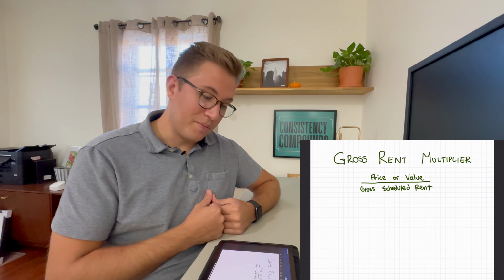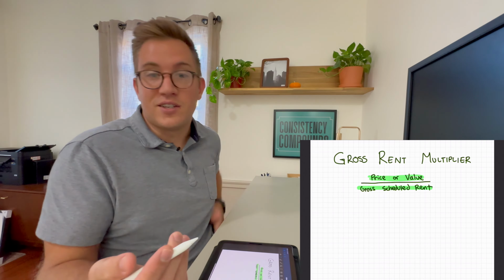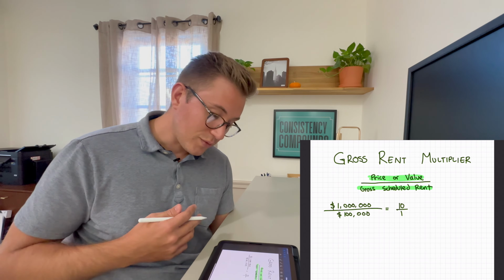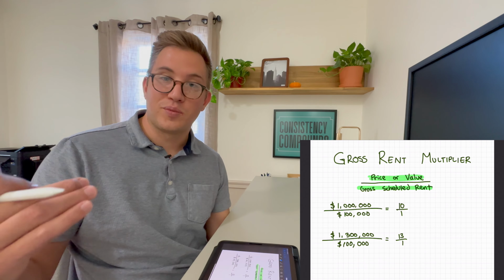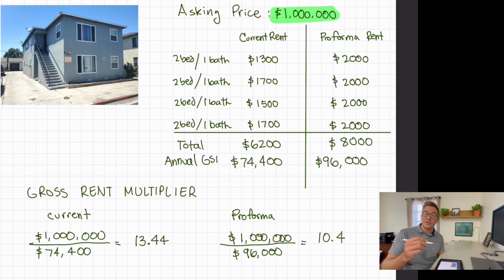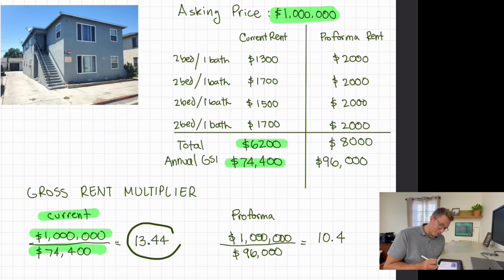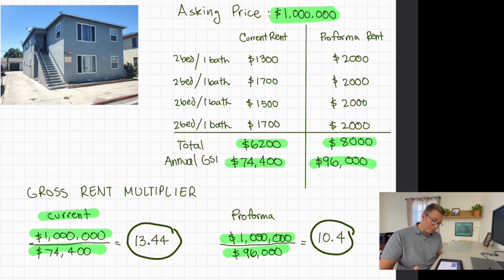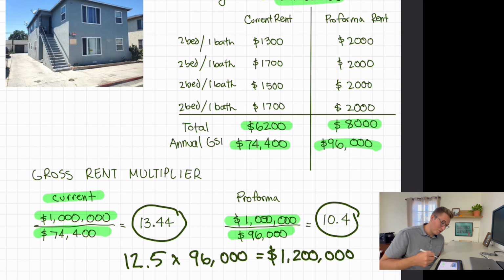How to Calculate the Gross Rent Multiplier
The Gross Rent Multiplier (G.R.M.) is one of the metrics that I use most frequently when analyzing apartment buildings. Understanding this metric is key to finding the best multifamily deals.